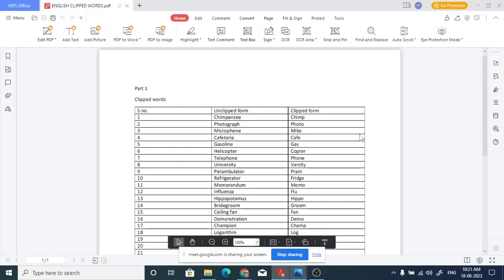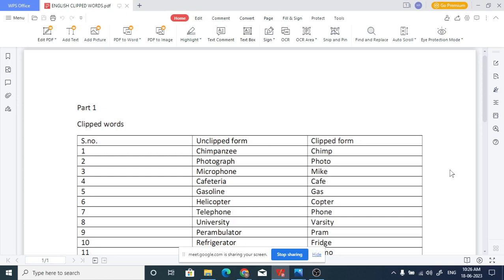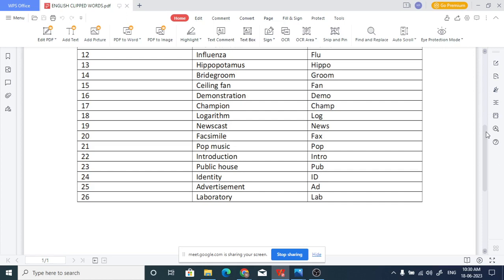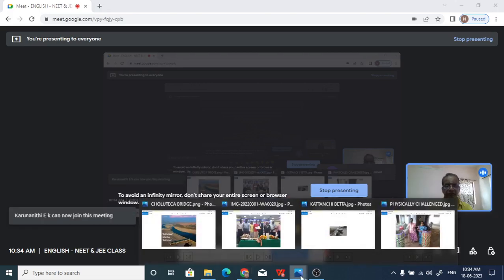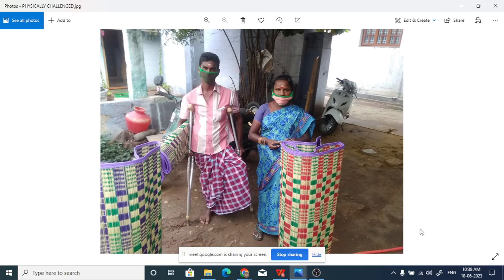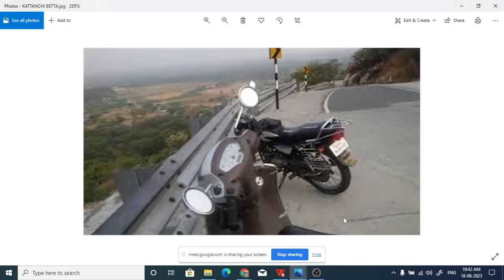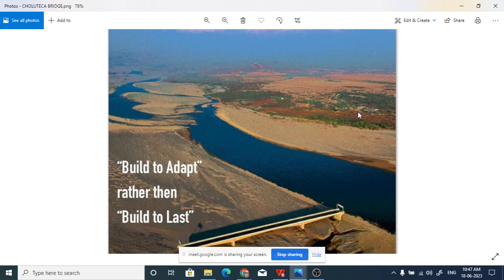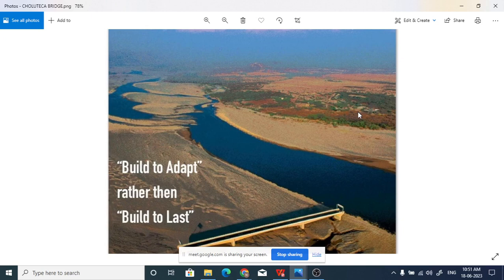COMMUNICATIVE ENGLISH CLASS DT JUNE 18, 2023